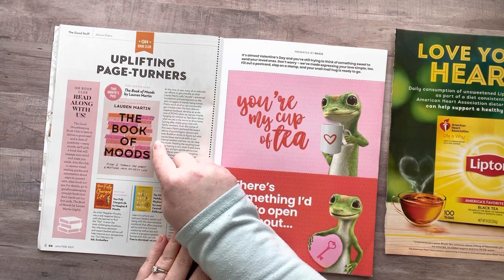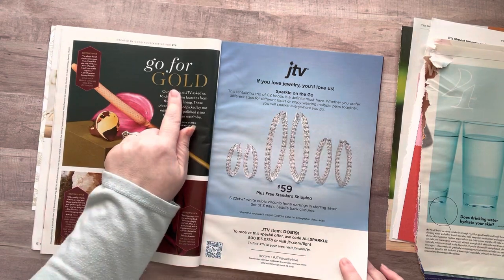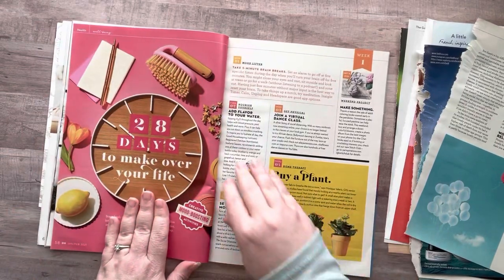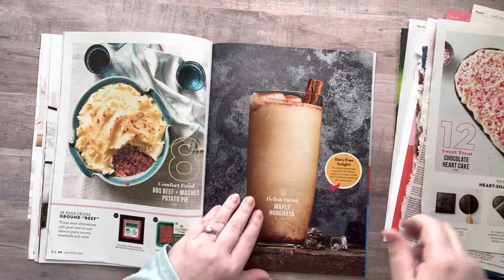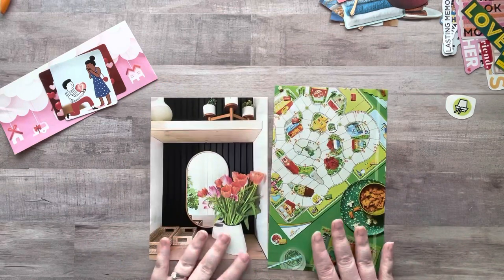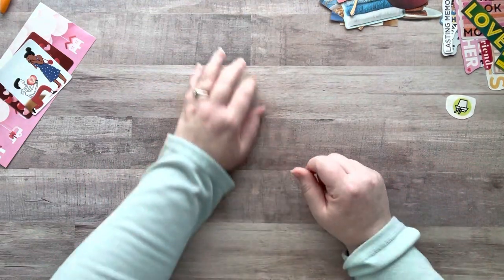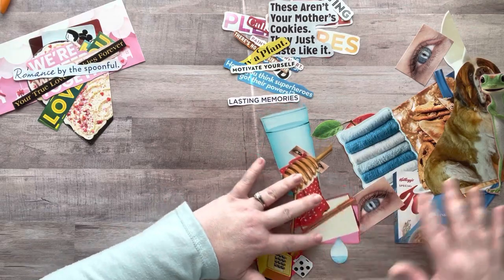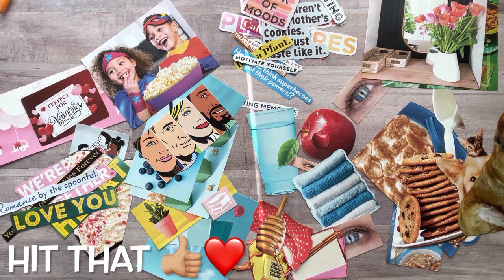Magazine Harvest • Glue Book Images •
Nicole Timm
630 NE MLK Jr Blvd

My printer:
Epson EcoTank
Mode: ET-4760

✂️TIM HOLTZ 7” scissors✂️:

🦋CLEAR BUTTERFLIES🦋:

📚✂️EXTROIDNARY THINGS TO CUT & COLLAGE BOOK 📚✂️:

💐🌿FLORA PAPER BOOK💐🌿:

3 Corner Punch

66 Comments